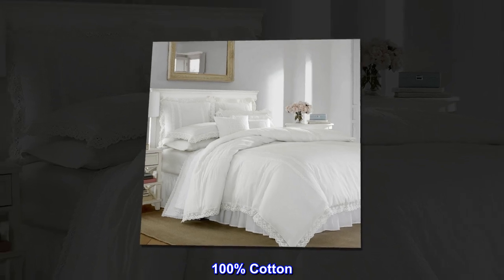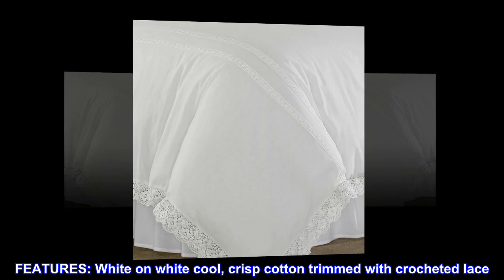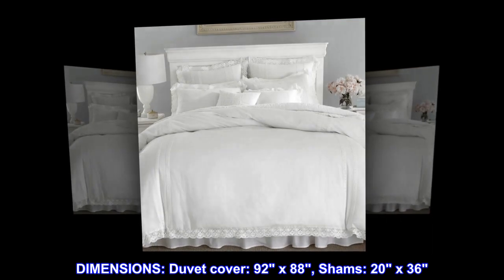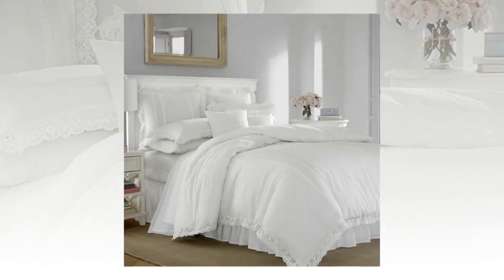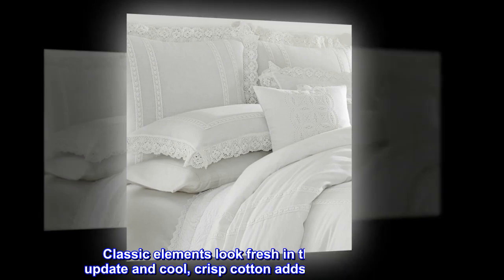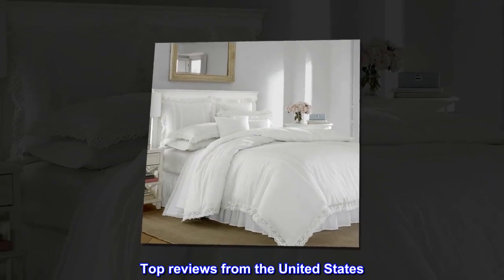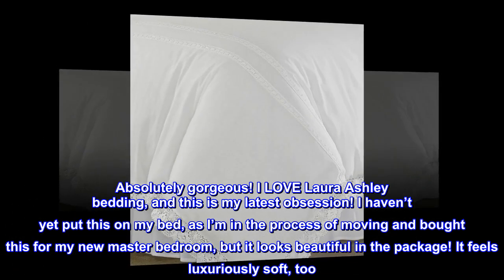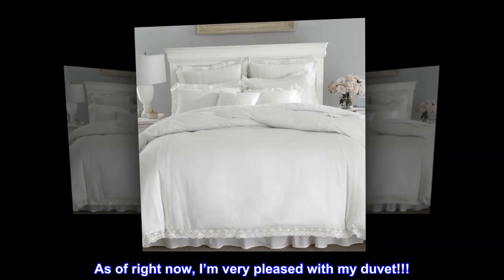Laura Ashley Home | Annabella Collection | Luxury Premium Ultra Soft Duvet Coverlet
100% Cotton
Imported
INCLUDES: full/queen duvet cover, matchin pillow shams
FEATURES: White on white cool, crisp cotton trimmed with crocheted lace. Reversible to a coordinating pattern allowing for two different looks. Duvet cover features button closure, and includes inside ties to hold the comforter in place
DIMENSIONS: Duvet cover: 92" x 88", Shams: 20" x 36"
CARE INSTRUCTIONS: Machine washable for easy care. Machine wash cold, separately. Delicate cycle. Tumble dry low. Do not bleach
With a nod to the past, this White on White cotton ensemble trimmed with crocheted lace adds romance and modern femininity to your bedroom decor. Classic elements look fresh in this streamlined update and cool, crisp cotton adds welcome comfort. With annabella, you can create an elegant, restful retreat you will enjoy coming home to.

Another gorgeous Laura Ashley ensemble!
Absolutely gorgeous! I LOVE Laura Ashley bedding, and this is my latest obsession! I haven’t yet put this on my bed, as I’m in the process of moving and bought this for my new master bedroom, but it looks beautiful in the package! It feels luxuriously soft, too. I can not wait to get it on my bed and will update if any issues arise once I have laundered it. As of right now, I’m very pleased with my duvet!!!